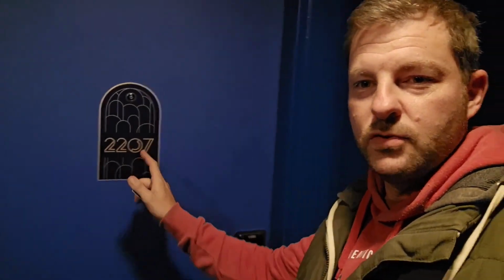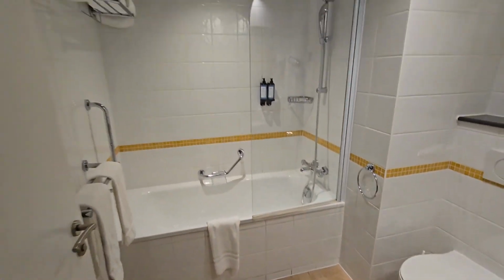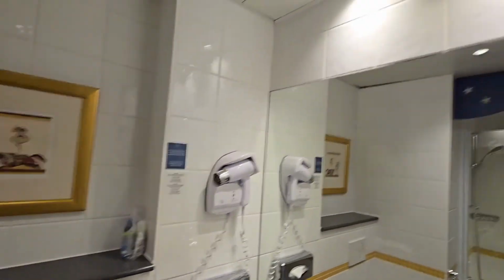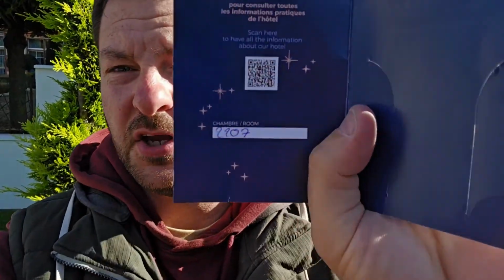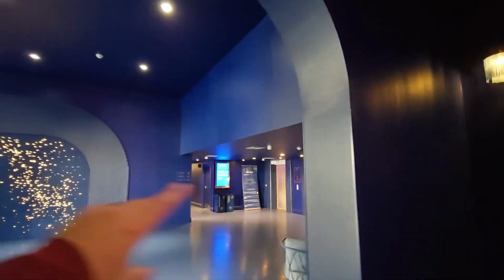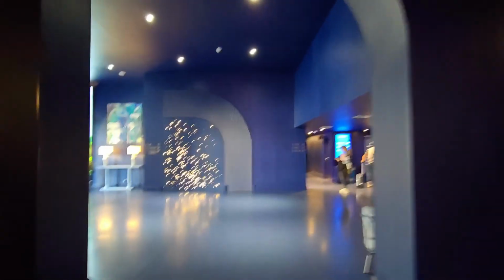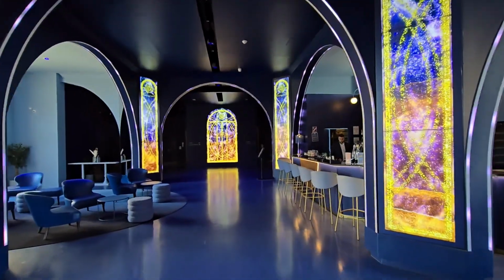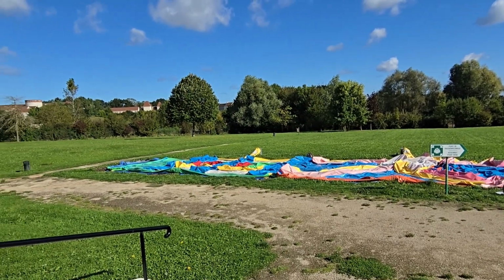Grand Magic Hotel - Disneyland Paris | FULL room AND hotel tour ✨️AMAZING hotel ✨️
A full and complete tour of the GRAND MAGIC HOTEL for Disneyland Paris, and also a full walk through of one of the family rooms.
This hotel is situated close to the Disneyland Paris parks and is less than 30 minutes walk away, or 15 minutes from disney property Santa Fe hotel, where there is disney shuttle buses to and from the parks for free.
This hotel also offers a swimming pool (really warm water by the way ) 😁, games rooms, free buffet breakfast, a fitness suite, it's own free, regular shuttle to and from the parks, a gift shop, bar and outdoor seating and also one of the most amazing foyers we've ever seen .

Take a look around this amazing hotel that we would highly recommend 👌.